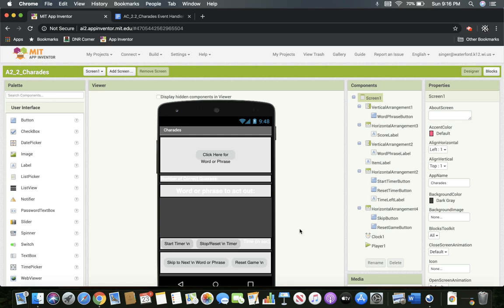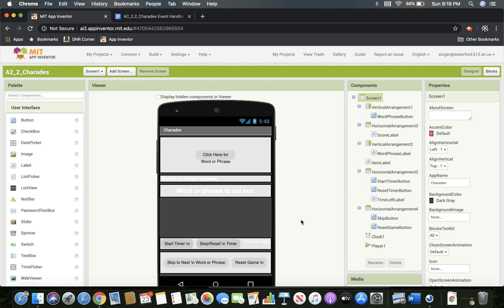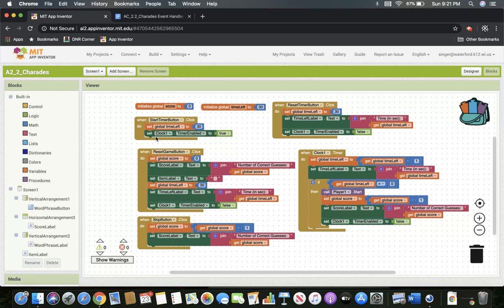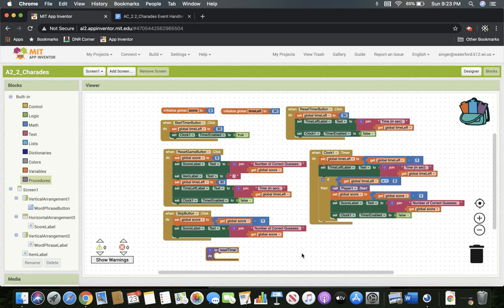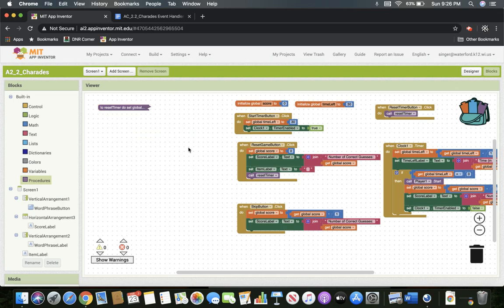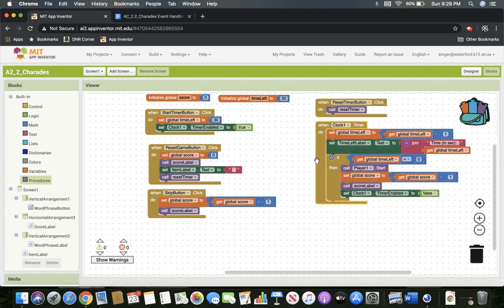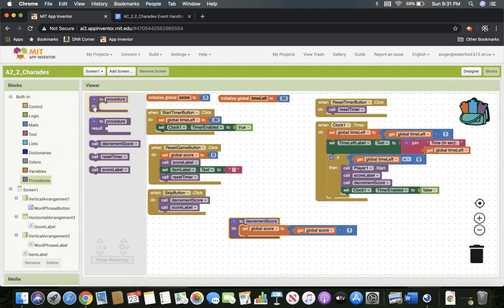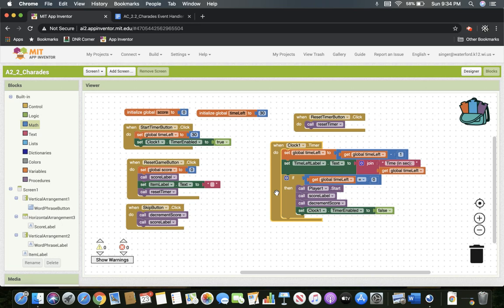2.2 Charades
This video will help you to work on making procedures in lesson 2.2 and start making your Charades game code simpler to remove redundancy.